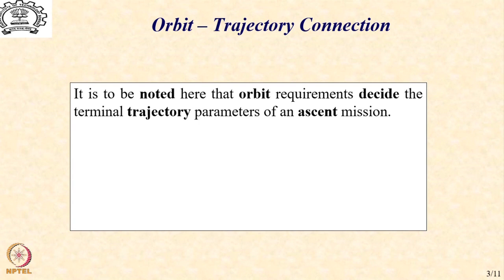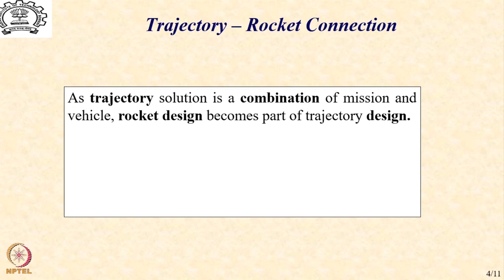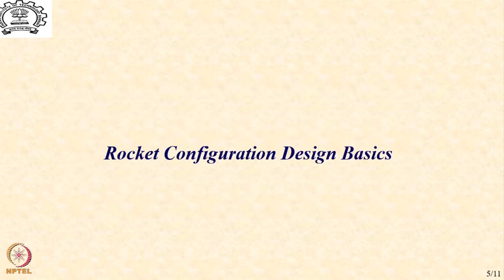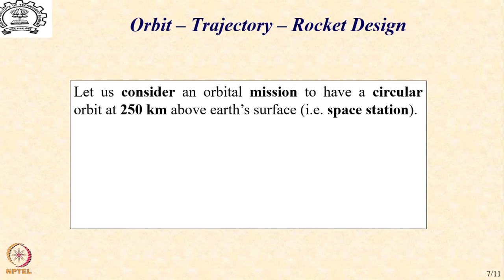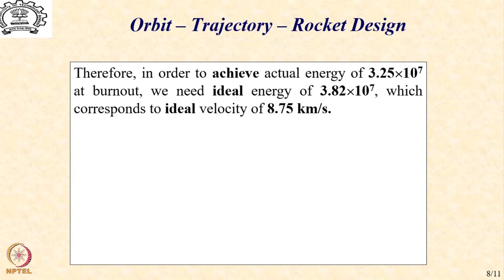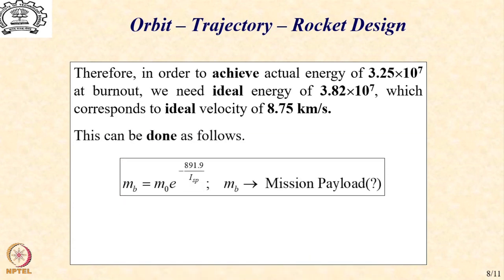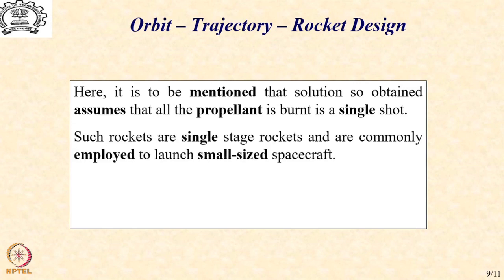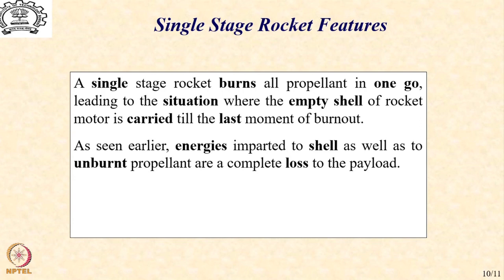Lecture 14: Ascent Mission Design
Trajectory Tools, Rocket Configuration Design, Trajectory Parameters